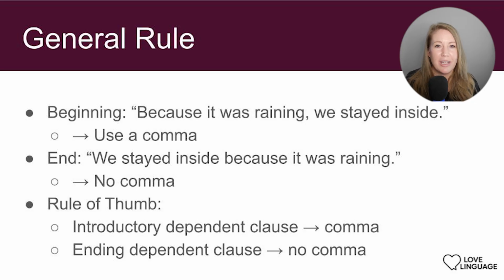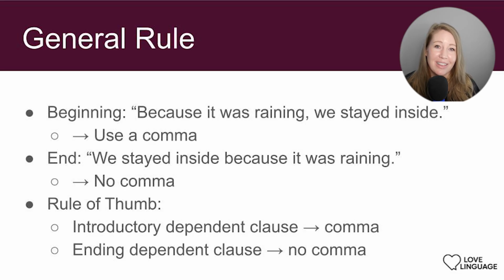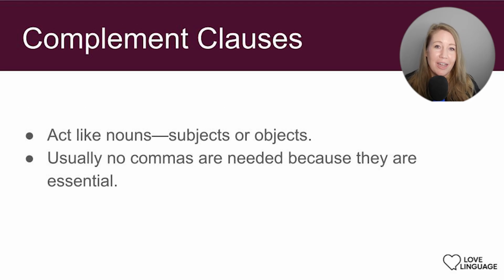Punctuation and Style in Complex Sentences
Learn how to use commas correctly in complex sentences. This video shows how punctuation affects meaning, flow, and professionalism in your writing.

Even small punctuation choices can change how readers understand your writing. In this video, you’ll learn the rules for commas in restrictive and nonrestrictive relative clauses, when to use commas with adverbial and complement clauses, and how clause placement affects emphasis and rhythm.
We’ll go beyond basic grammar to show how punctuation supports clarity and style in academic writing—helping your work read more smoothly and professionally.